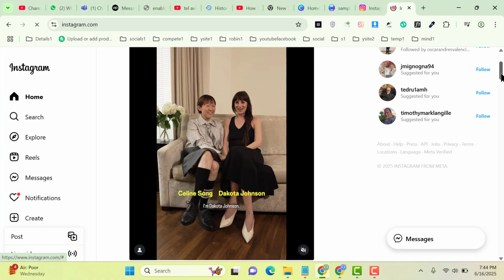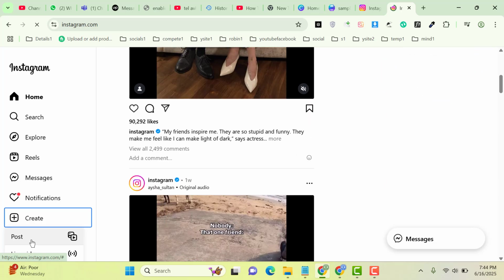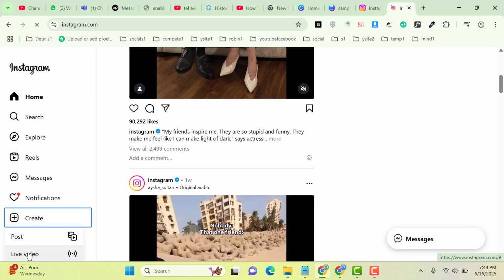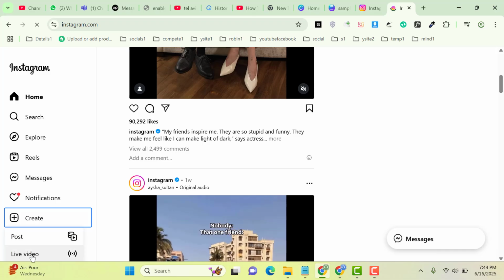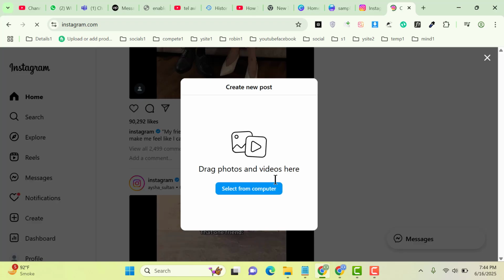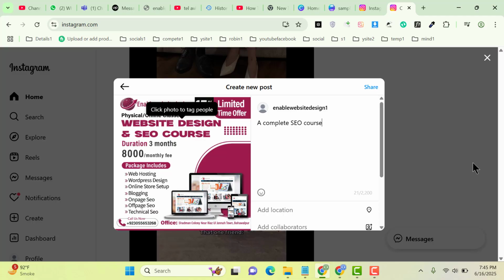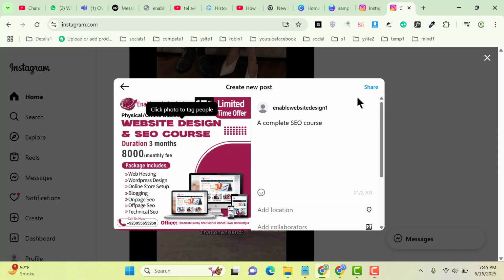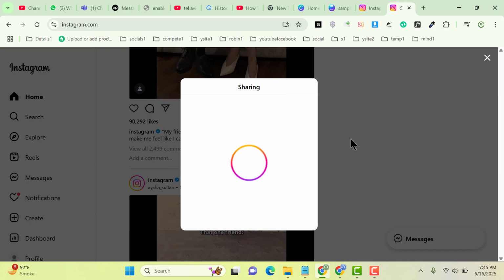How to create a post or share a post on instagram social media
How to Create a Post or Share a Post on Instagram Social Media (2026 Tutorial)!

In this video, I show you how to create a new post and share existing posts on Instagram. Whether you're uploading photos, videos, or carousels for the first time, or sharing someone else's post to your Story or feed, this beginner-friendly guide covers everything you need to know.

In this video, you'll learn:

How to create and upload a new post with photos or videos

How to add captions, tags, and location to your post

How to share a post to your Instagram Story

How to repost content to your feed properly

Tips for optimizing posts for better engagement

Perfect for:

Beginners new to using Instagram

Content creators building their posting routine

Businesses managing their Instagram presence

Anyone wanting to understand Instagram's sharing features

Timestamps:

0:00 – Introduction

0:20 – Creating a new post

1:00 – Adding captions, tags, and location

2:00 – Sharing a post to your Story

3:30 – Reposting content to your feed

5:00 – Final result and recap